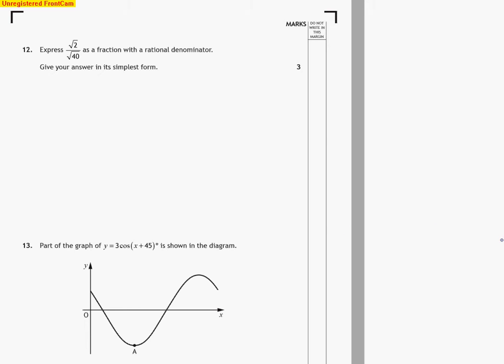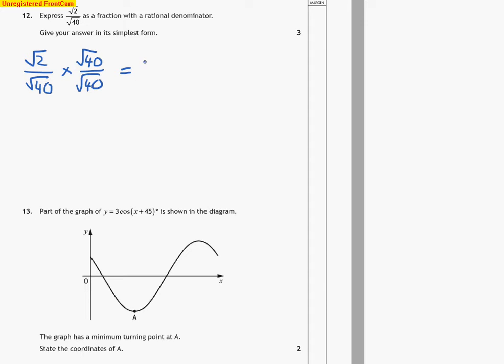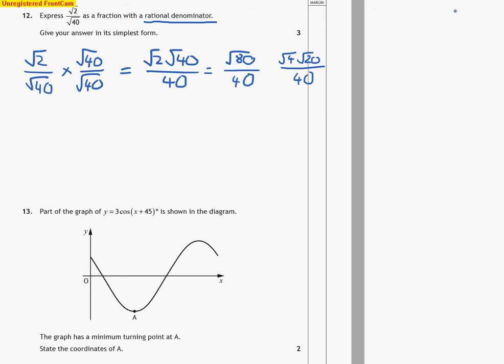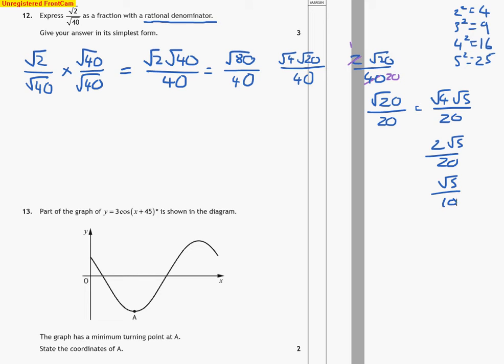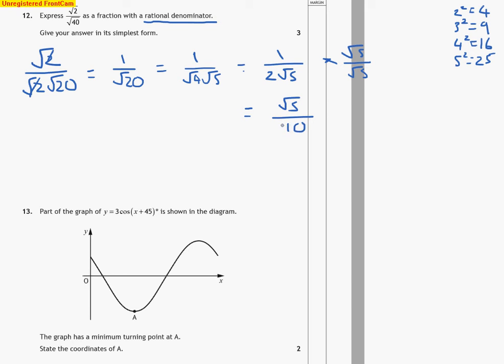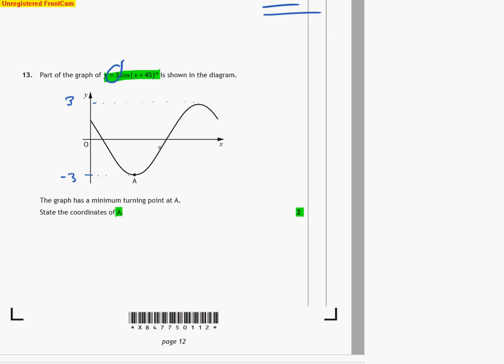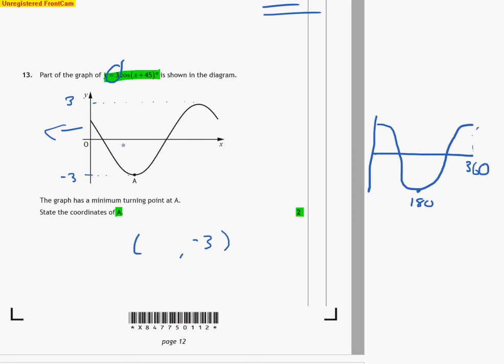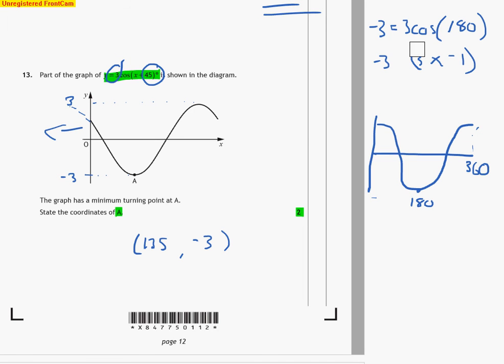National 5 - 2019 non cal 12 and 13